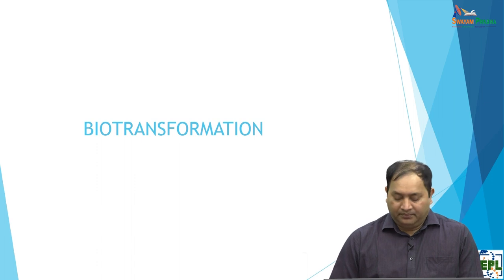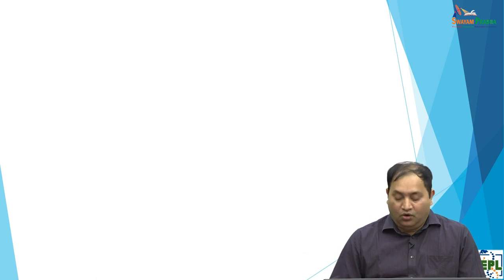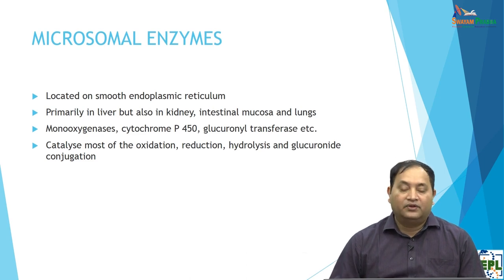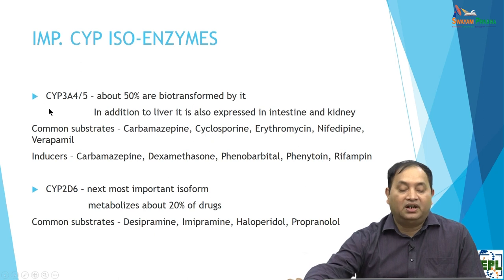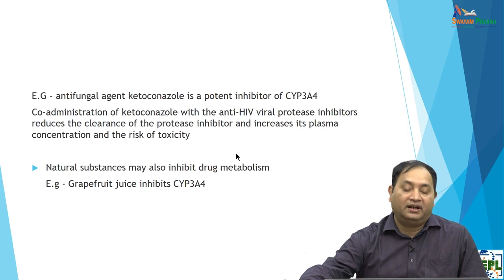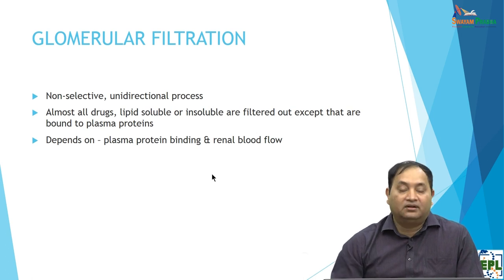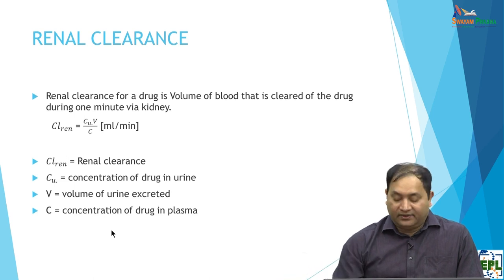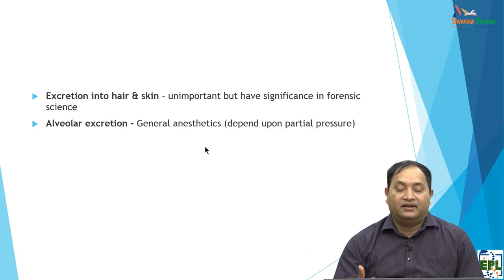Pharmacokinetics: Biotransformation and elimination